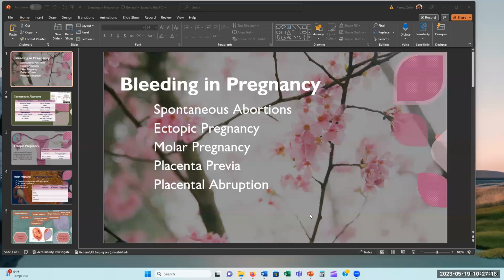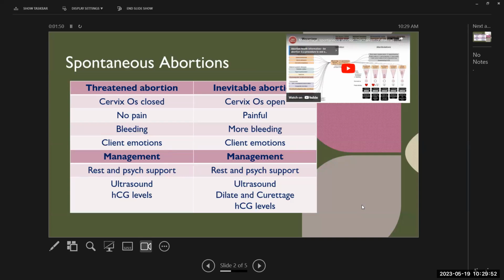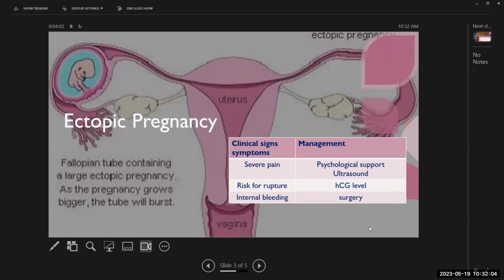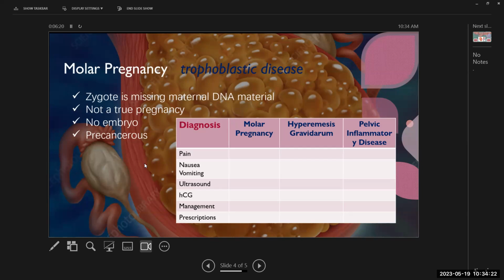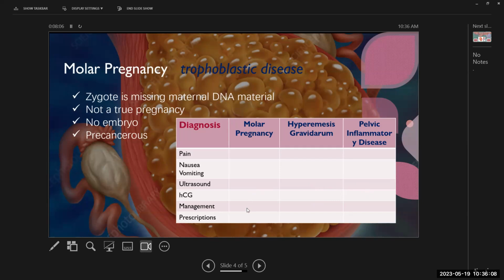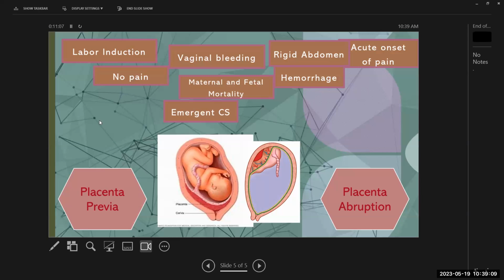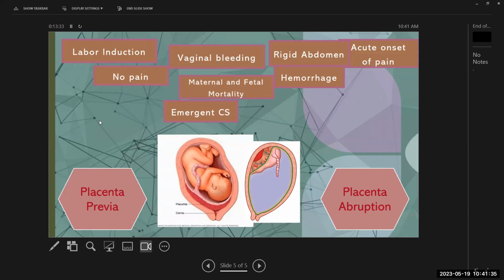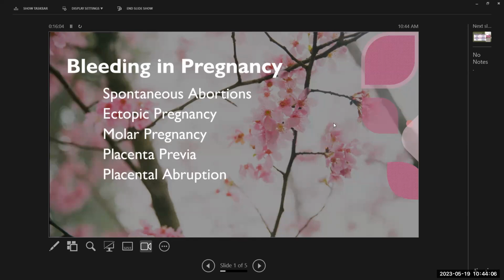Maternal Newborn Nursing